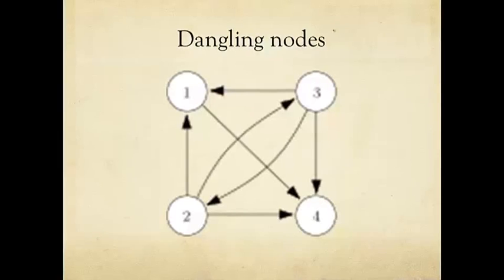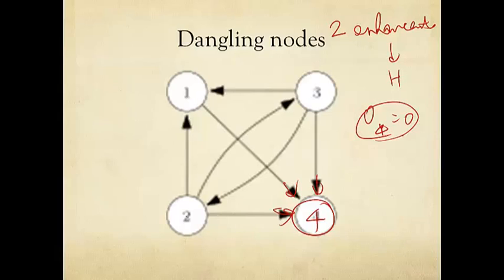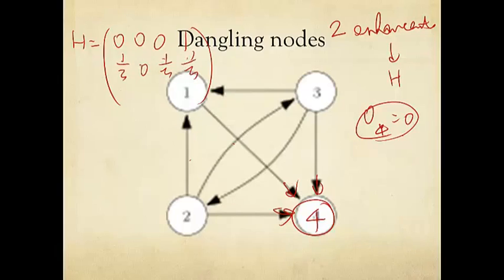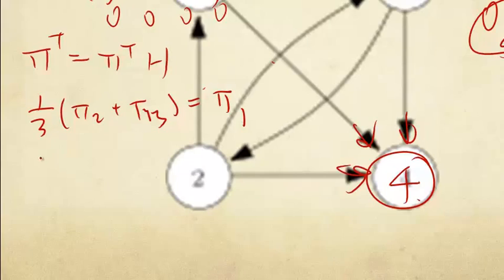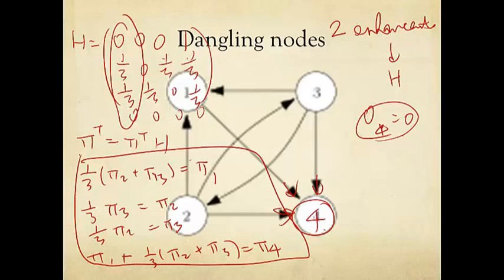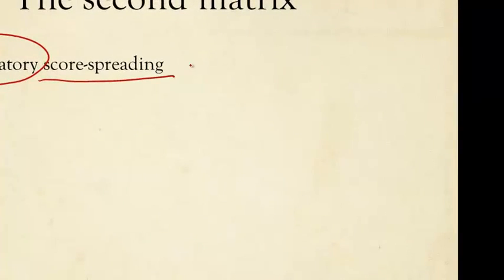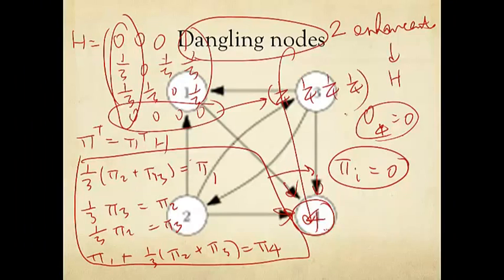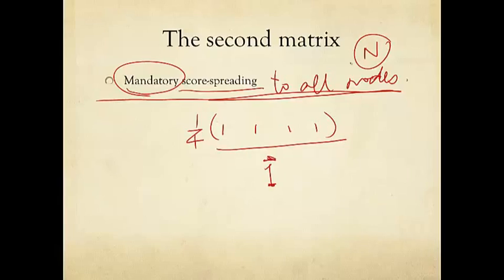5 3 Q3 Part C 912